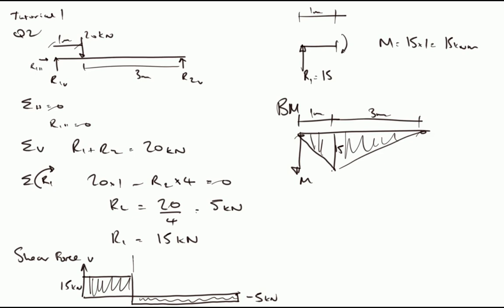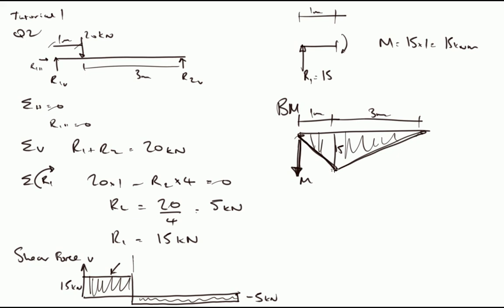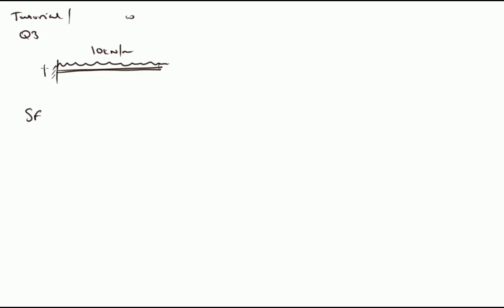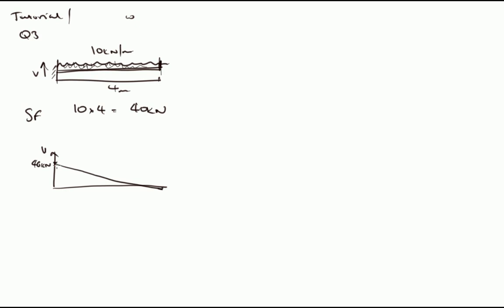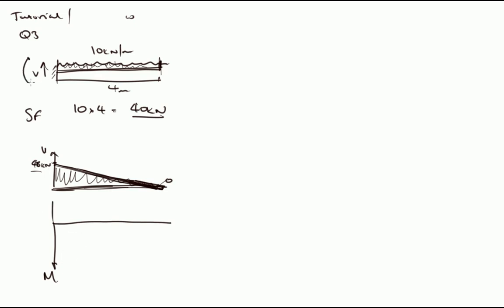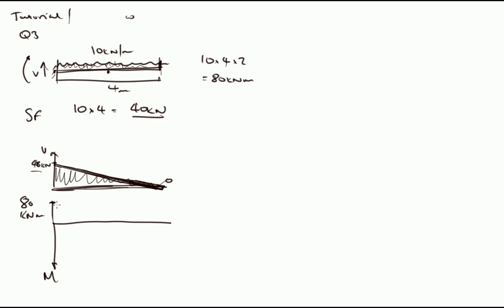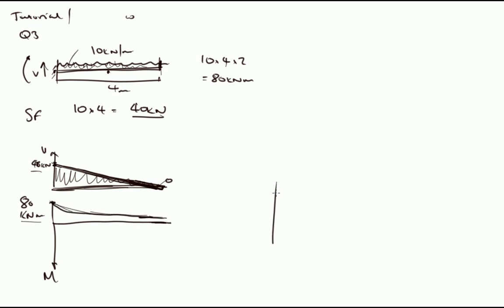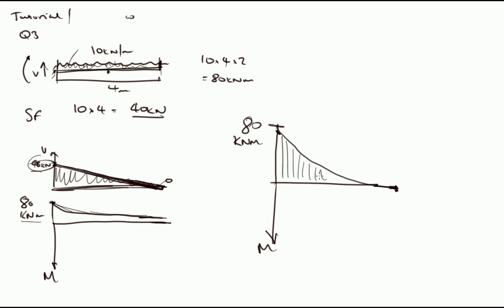Tutorial 1 Q3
Revision of Level 4 Structures